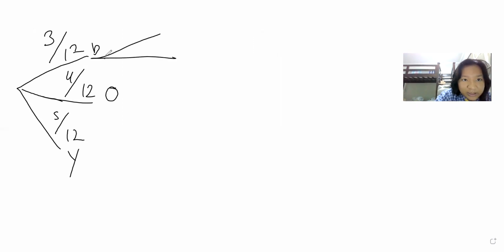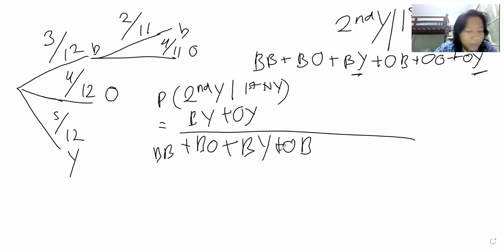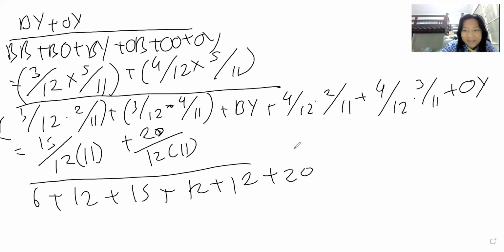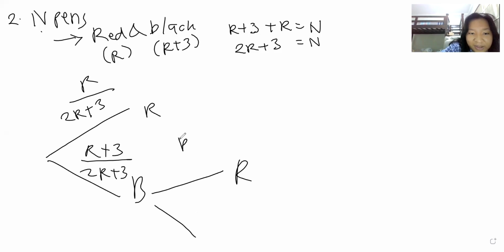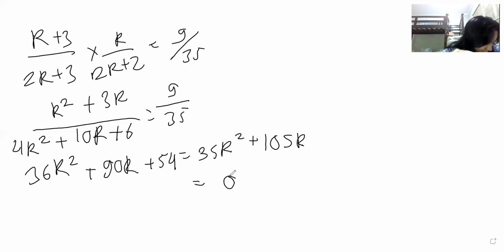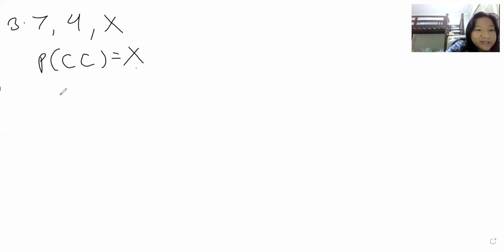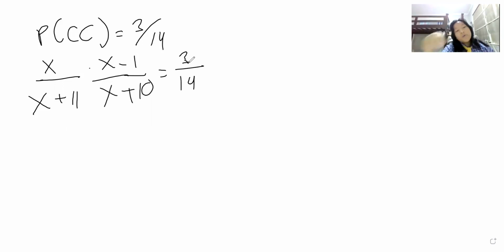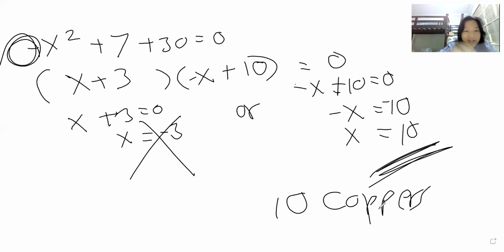Andra 12 Catherine 02 MATH PRACTICAL TEST